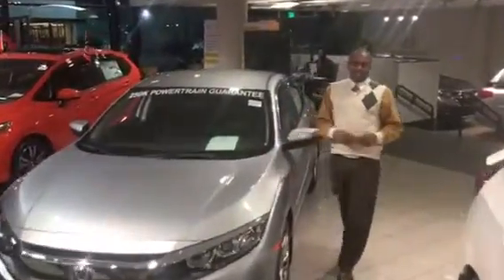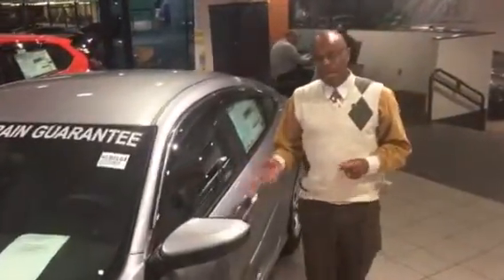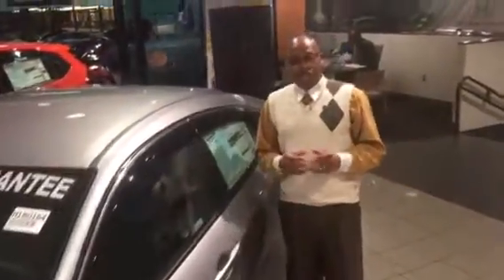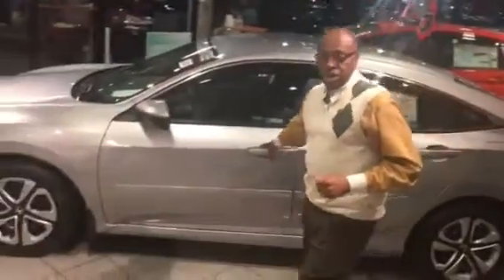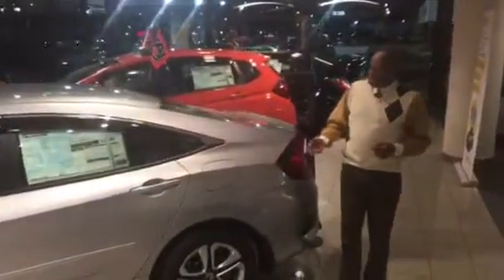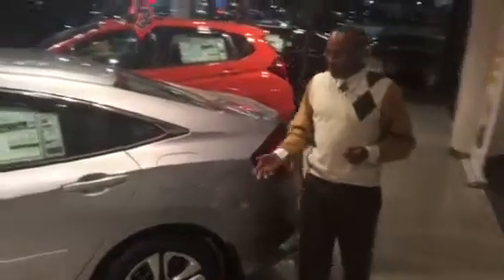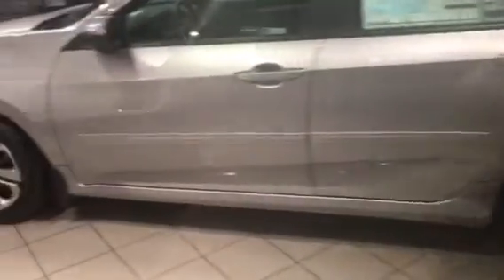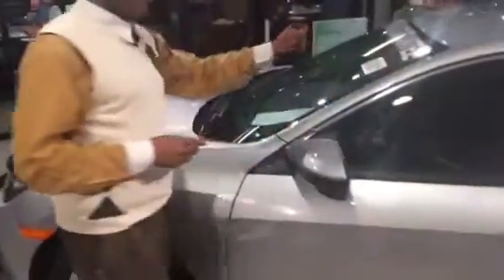2018 Civic for Mikael from Willie Holley at Tameron Honda